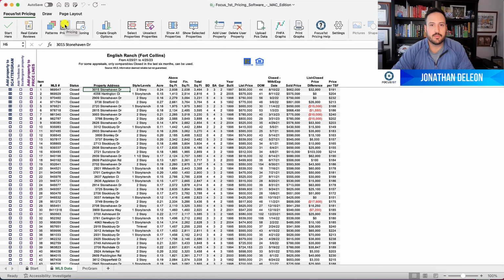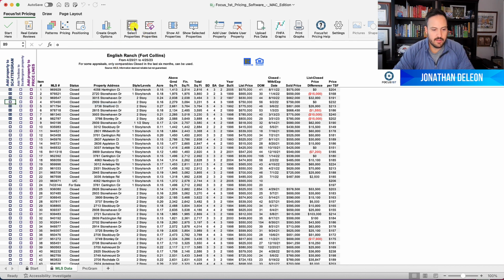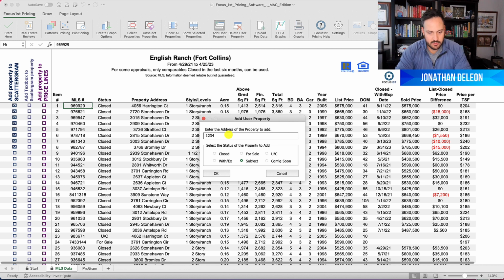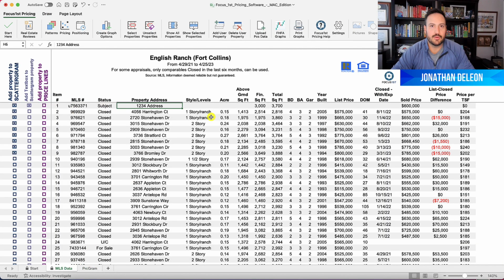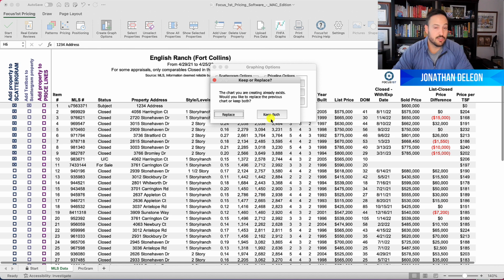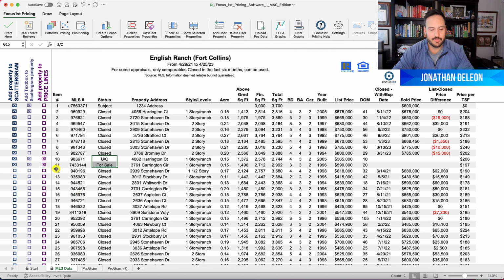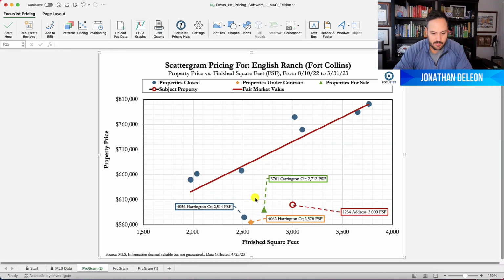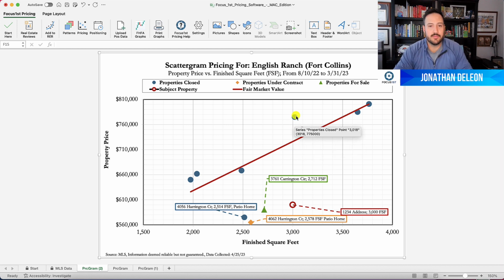Competitive CMA Tutorials: How to Create Pricing Graphs and Understand Them